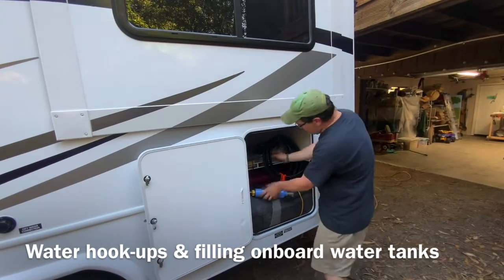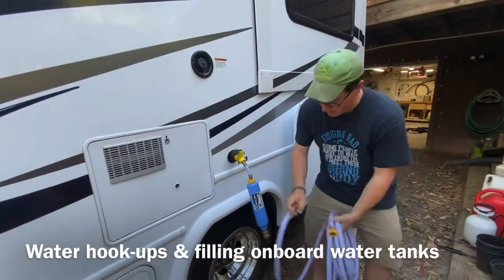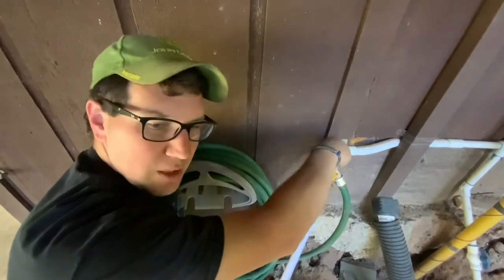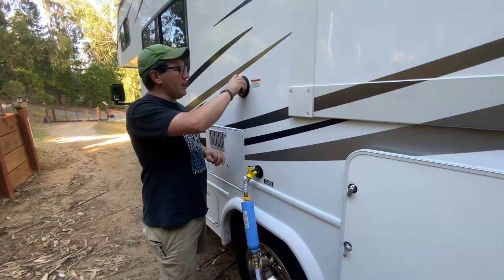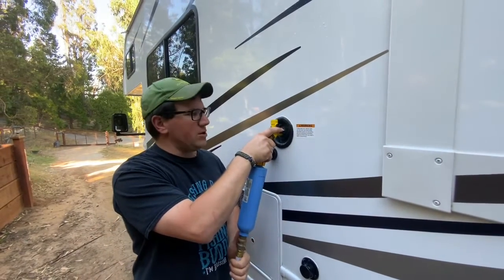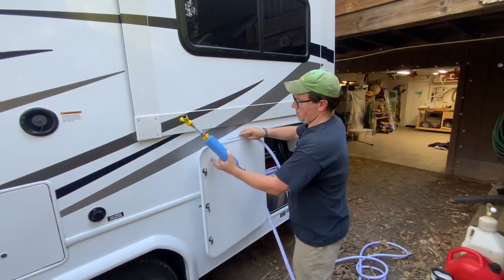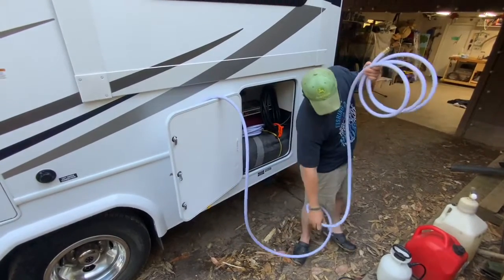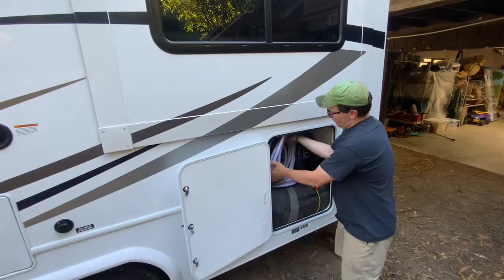RV water hook-ups & filling onboard water tank